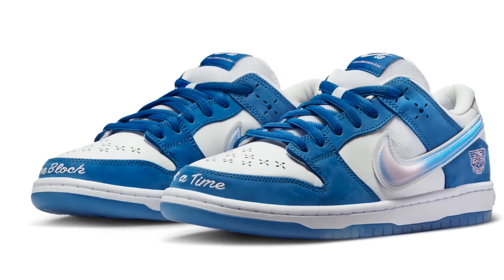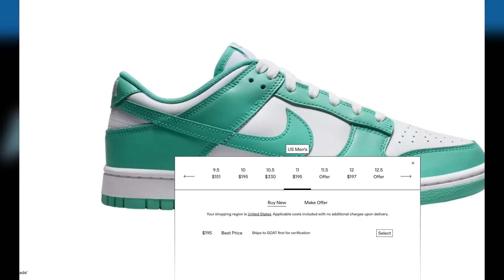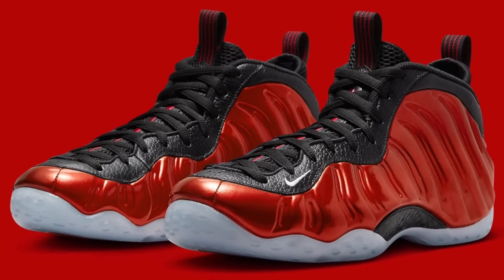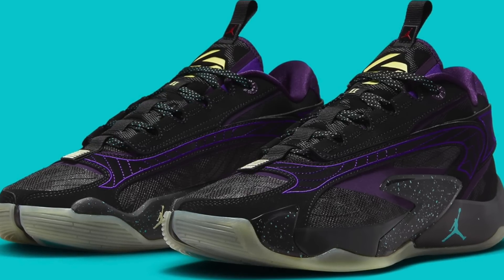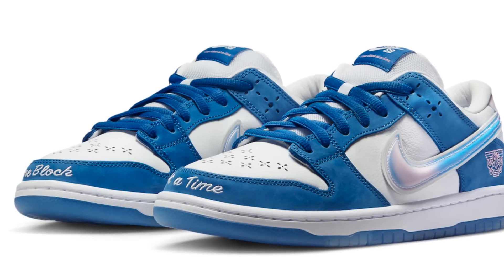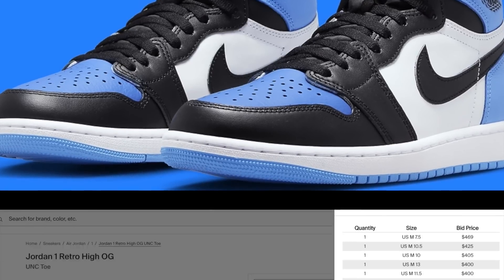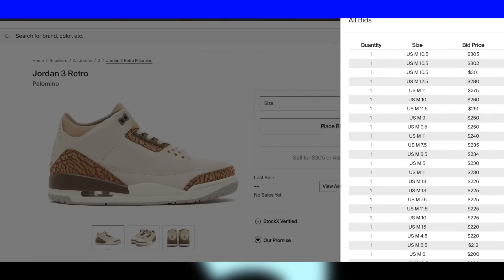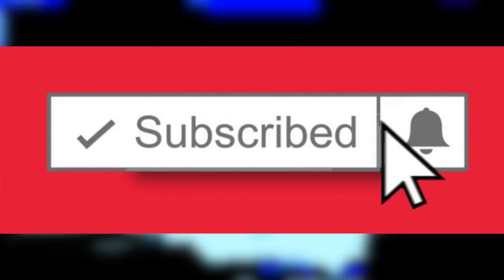The BEST Sneaker Releases In July 2023 !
Today I discussed the most hyped sneaker releases in July 2023.  Specifically, I mentioned the release date, retail, and resale predictions for each of the sneakers.  For example, some of those included the Jordan 1 UNC Toe , SB Dunk Low Born and Raised One Block at a Time , Supreme SB Dunk Low Rammellzee , and many more!